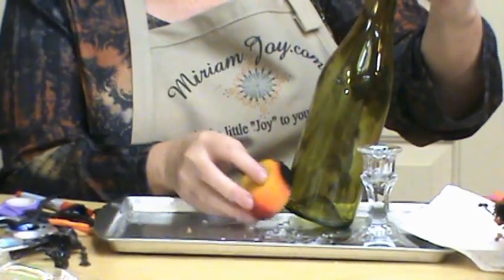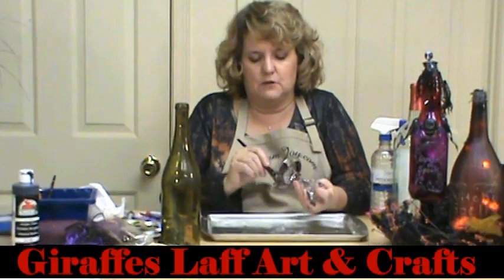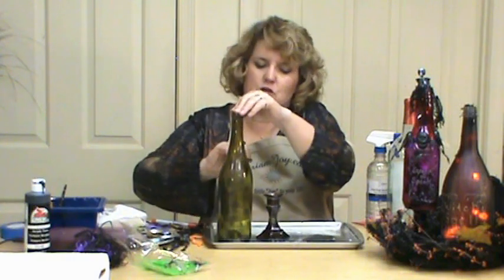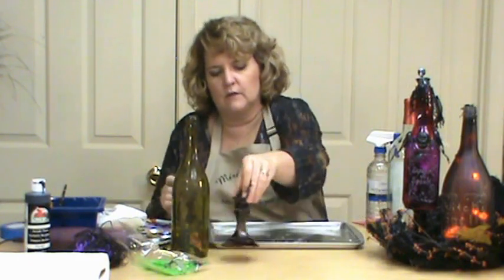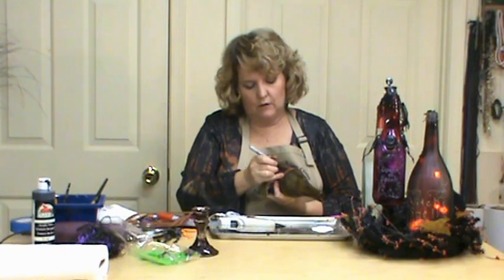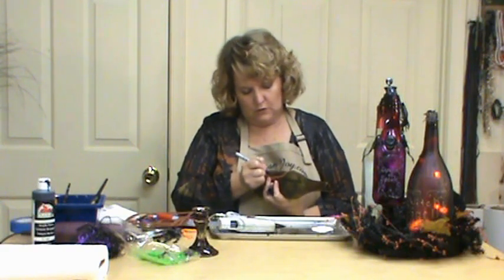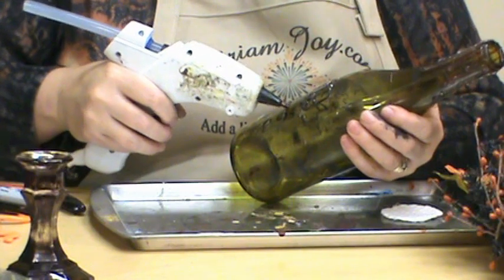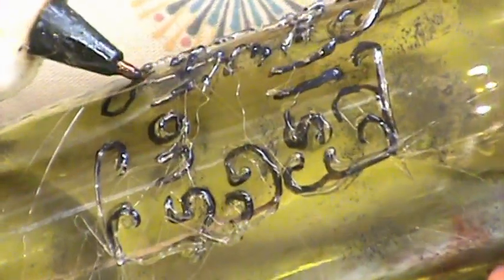Witches Potion Bottles ~ Featuring Miriam Joy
Create witch potion bottles using recycled wine bottles and a glue gun.   Color your bottle with alcohol inks.   Makes a great centerpiece for Halloween.